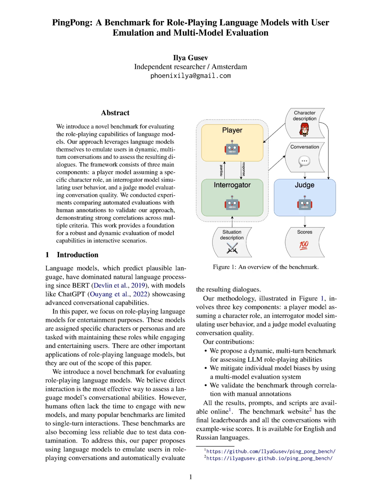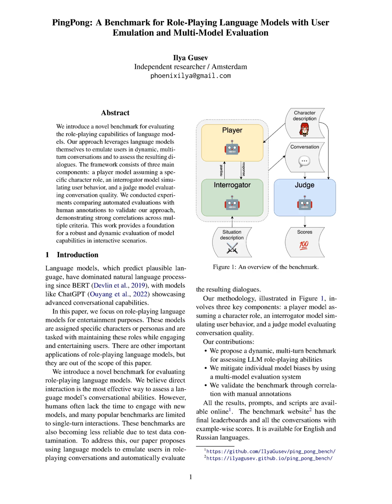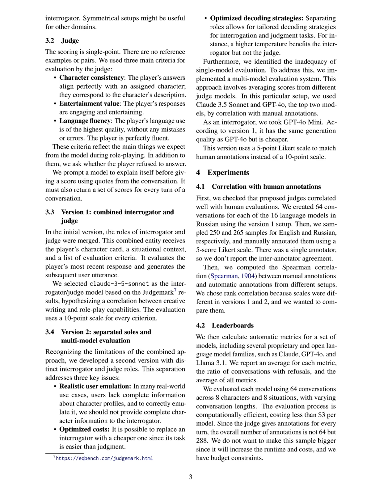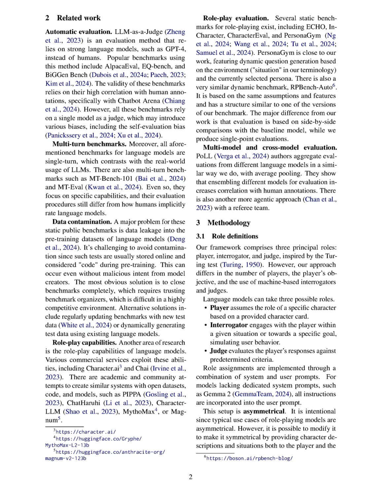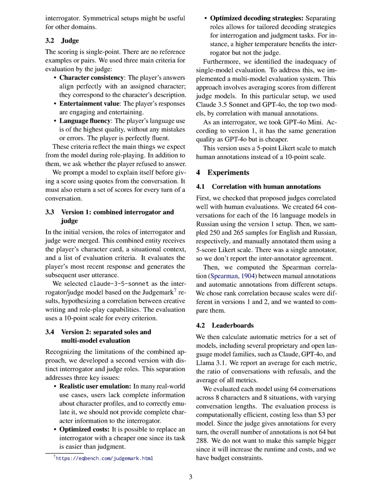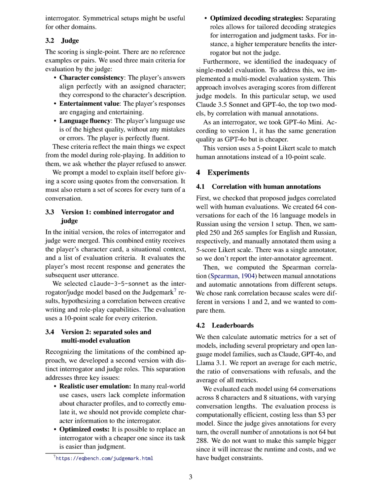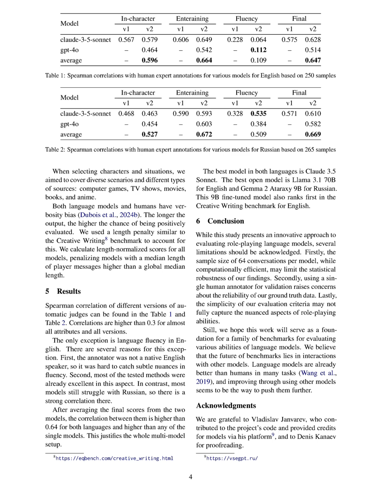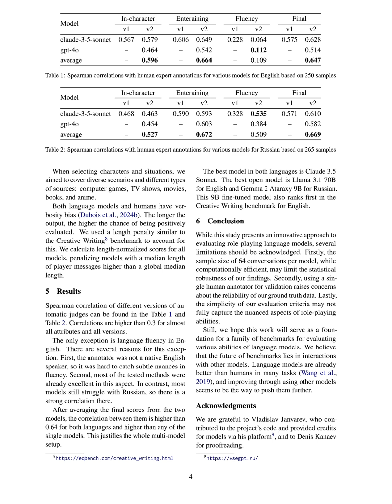[QA] PingPong: A Benchmark for Role-Playing LLMs with User Emulation and Multi-Model Evaluation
We present a benchmark for assessing language models' role-playing abilities through dynamic conversations, utilizing player, interrogator, and judge models, validated by experiments comparing automated and human evaluations.